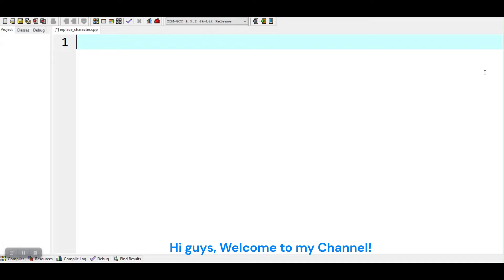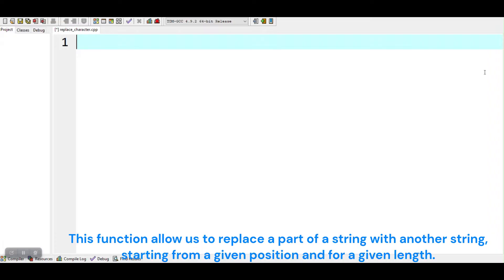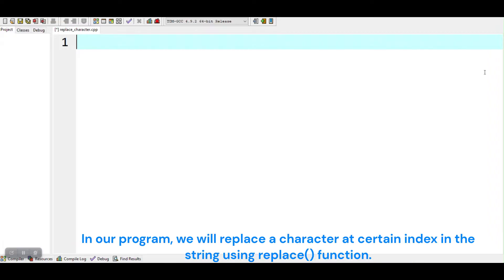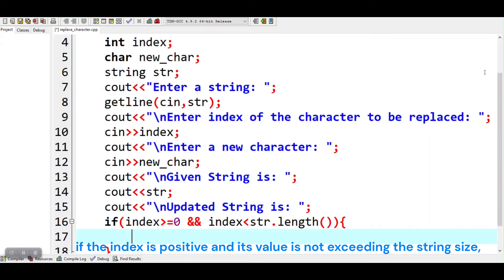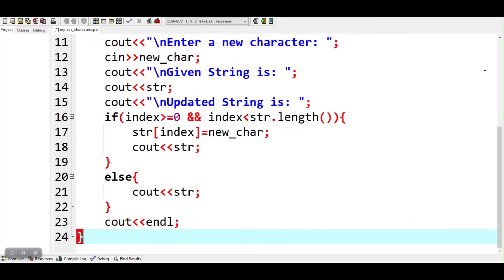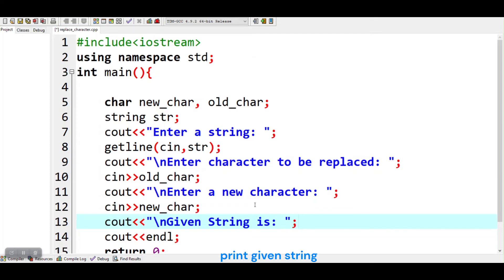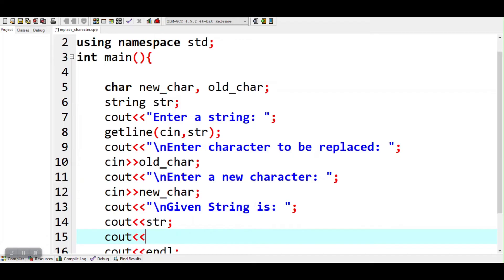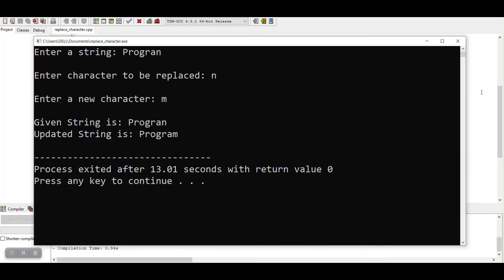How to replace specific character of a string in C++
Hi everyone! Today, We are going to learn how to replace specific character of a string in C++. We will use different approaches for this purpose. I hope you will find this tutorial easy and simple.